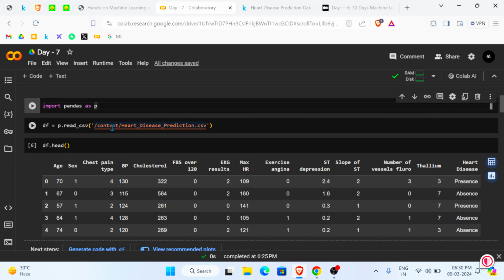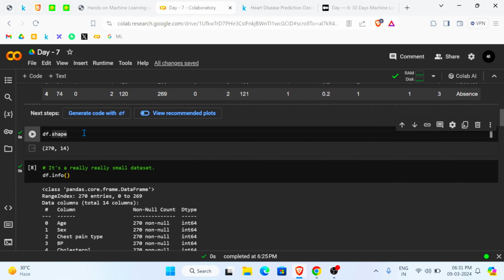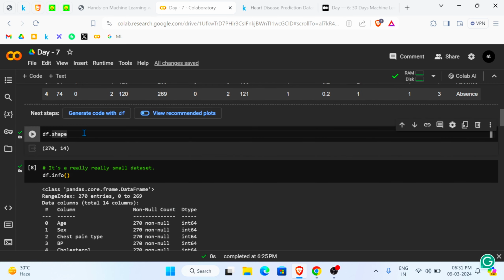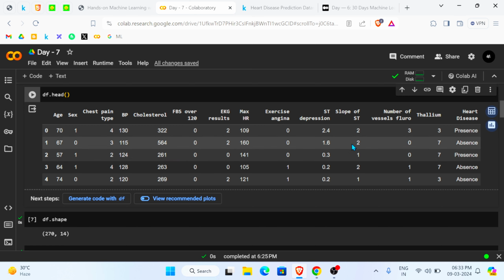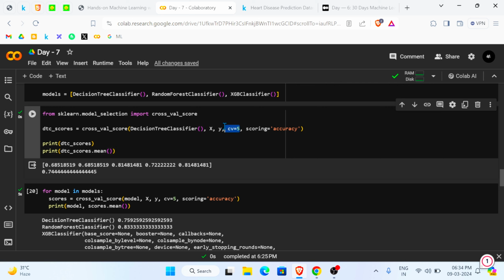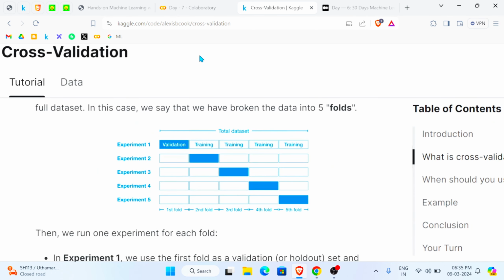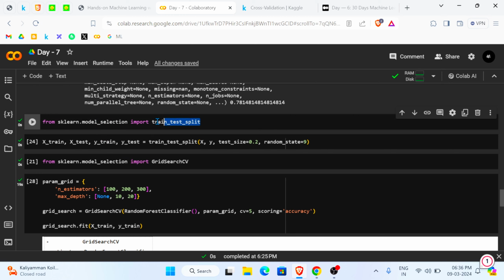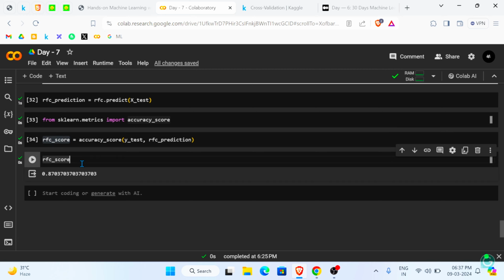Heart Disease Prediction